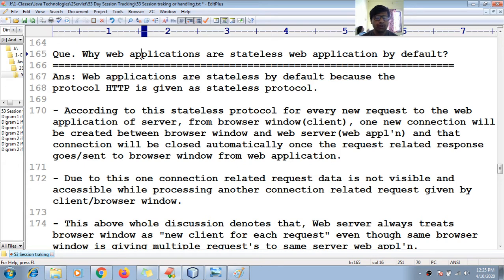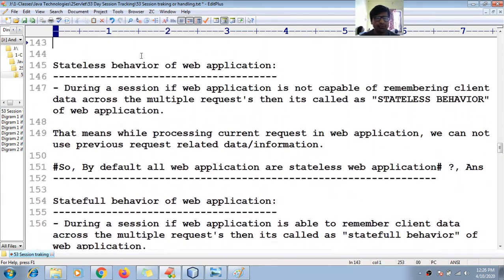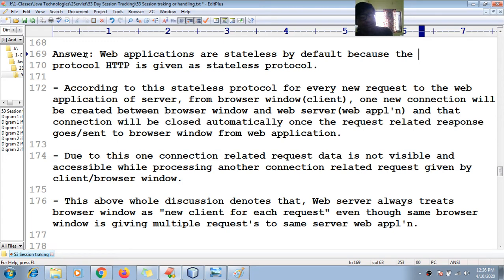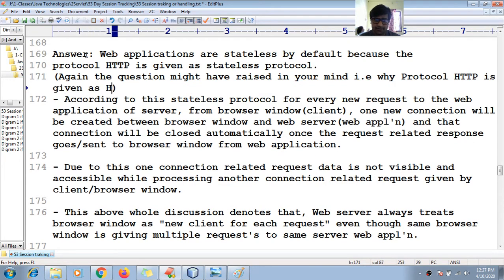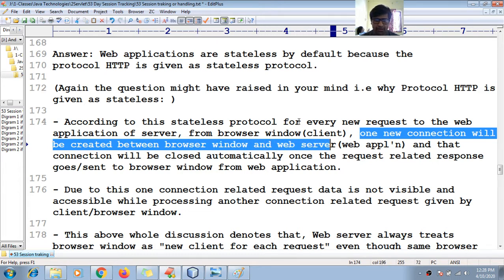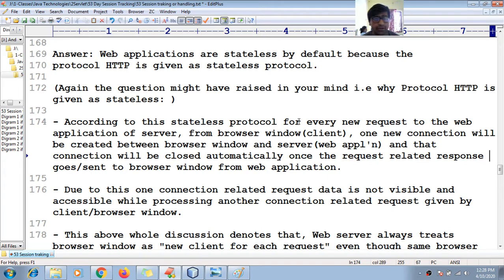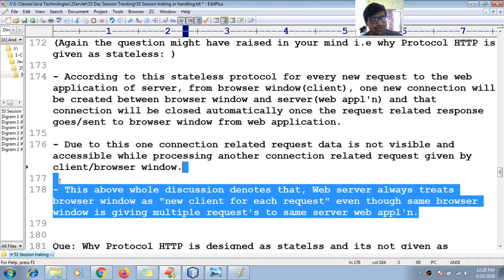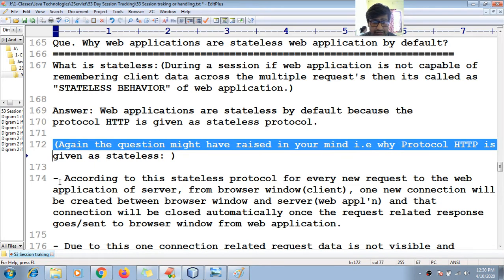165 Why web application is stateless web application by default | Session Tracking | Servlets tutori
Que. Why web applications are stateless web application by default?
What is stateless:(During a session if web application is not capable of remembering client data across the multiple request's then its called as "STATELESS BEHAVIOR" of web application.)

Answer: Web applications are stateless by default because the
protocol HTTP is given as stateless protocol.

(Again the question might have raised in your mind i.e why Protocol HTTP is given as stateless: )

- According to this stateless protocol for every new request to the web application of server, from browser window(client), one new connection will be created between browser window and server(web appl'n) and that connection will be closed automatically once the request related response goes/sent to browser window from web application.

- Due to this one connection related request data is not visible and accessible while processing another connection related request given by client/browser window.

- This above whole discussion denotes that, Web server always treats browser window as "new client for each request" even though same browser window is giving multiple request's to same server web appl'n.